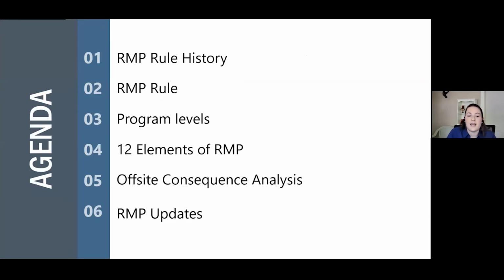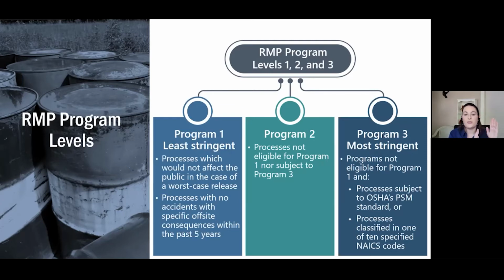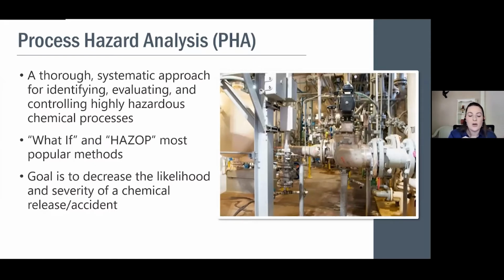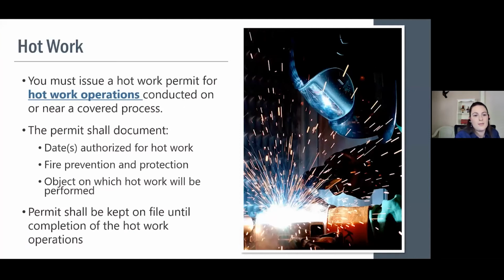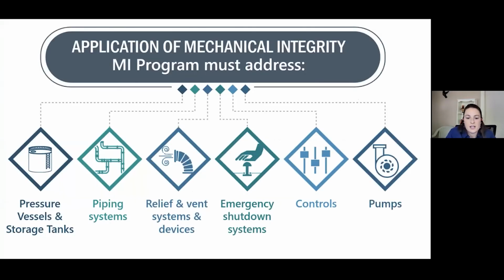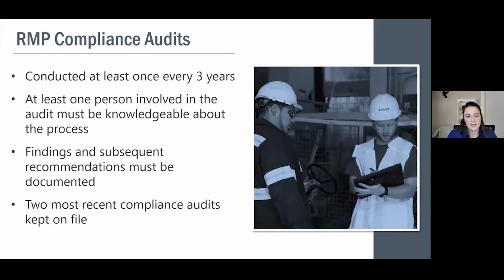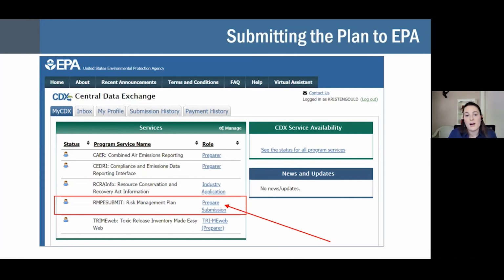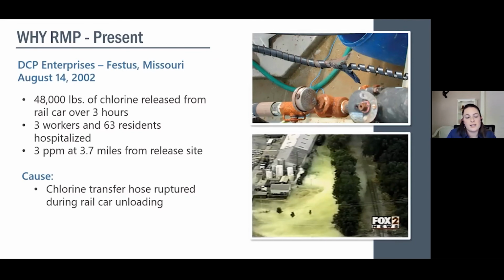Client Education Series Risk Management Plan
Kristen Gould, PE covers the basics for developing a Risk Management Program (RMP).